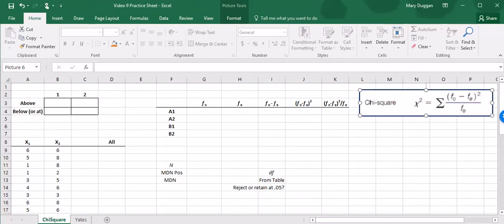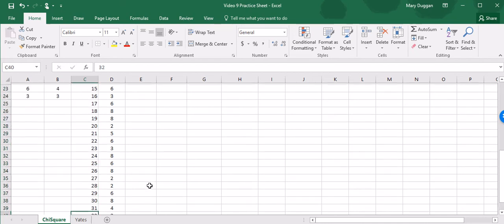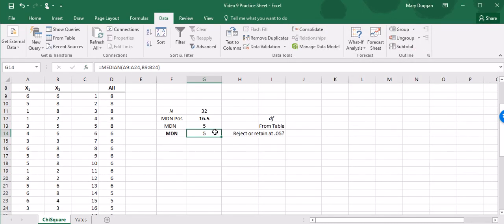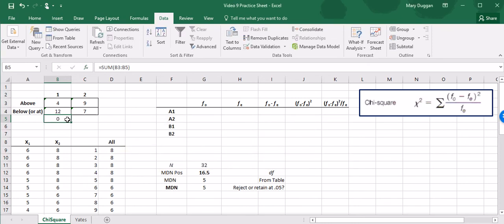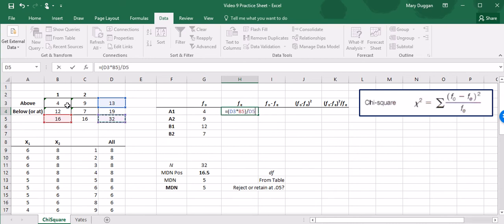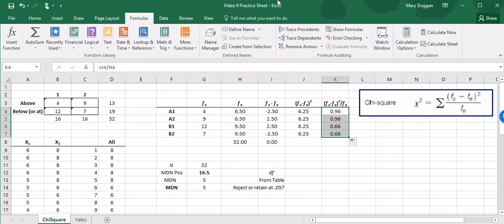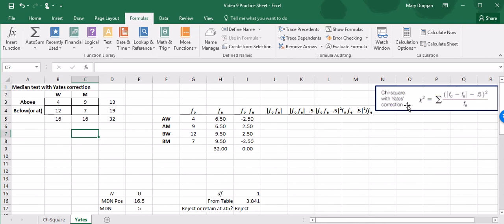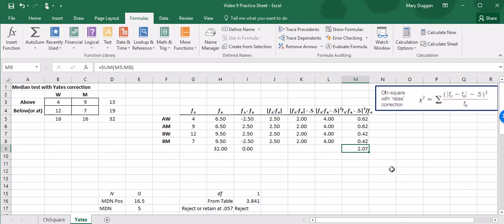Video 9 Nonparametric Tests of Significance